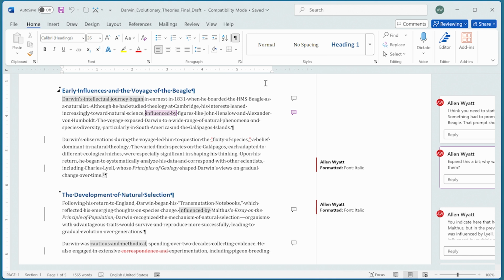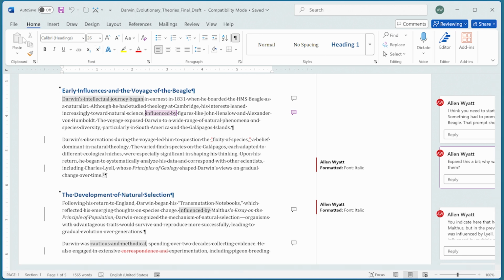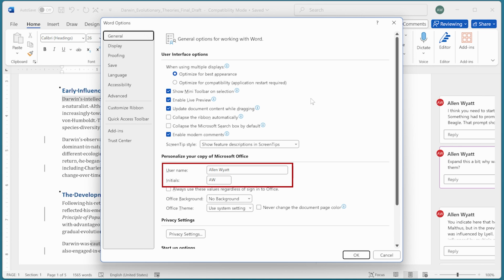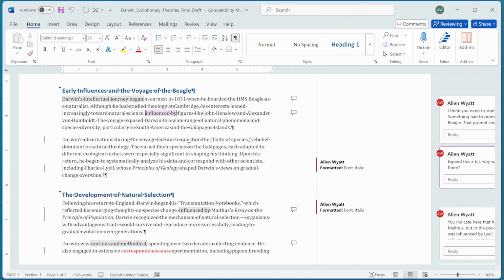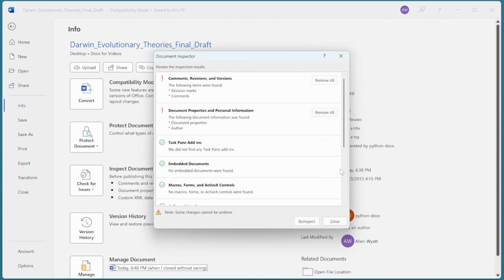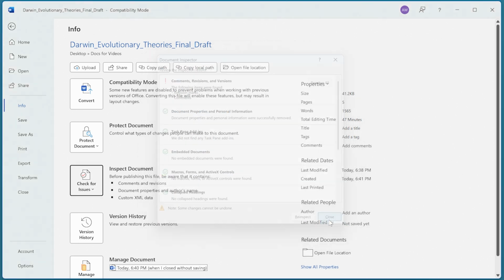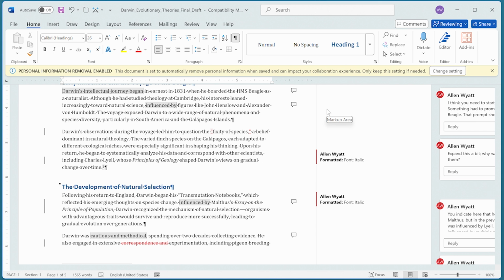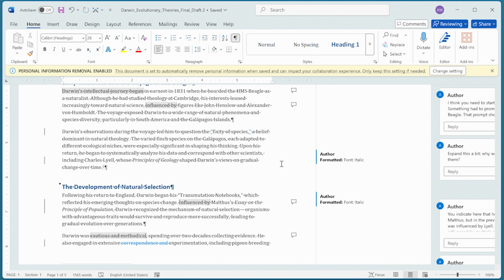Make Sure Changes and Comments are Anonymous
When using Track Changes, Word normally notes the originator of a particular comment or change. This information can then be displayed so that other readers can know who did what. If you want comments and changes to be anonymous, then there are a couple of things you can do, as described in this Quick Tip.